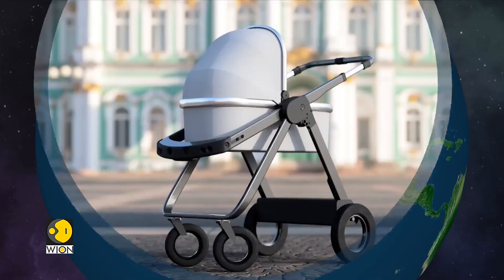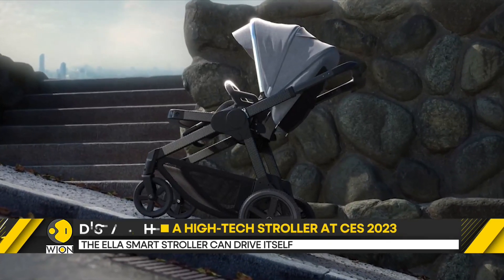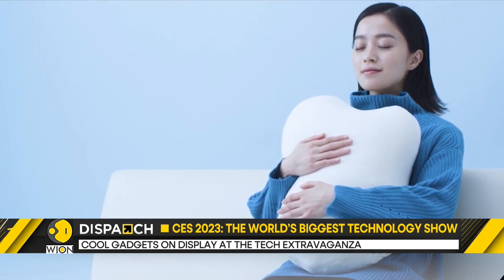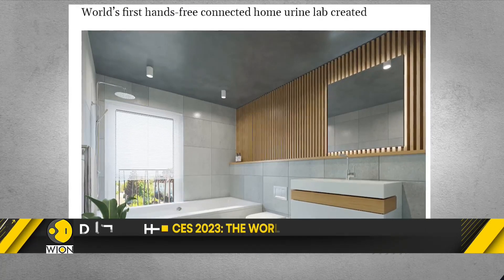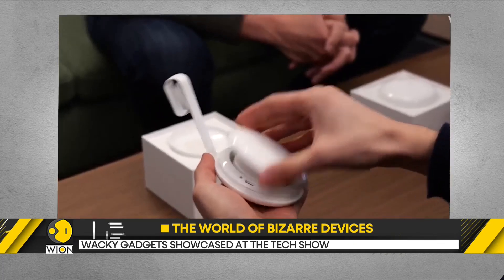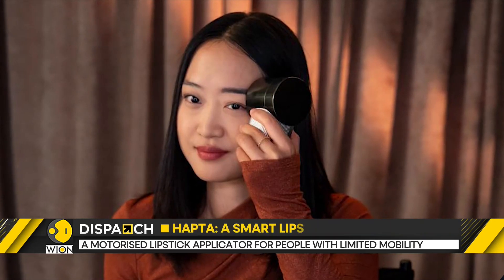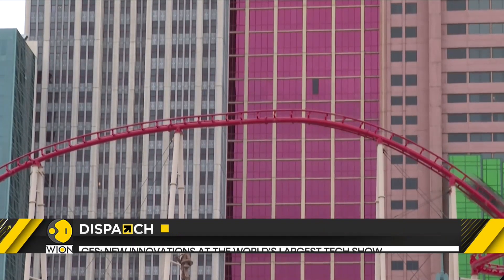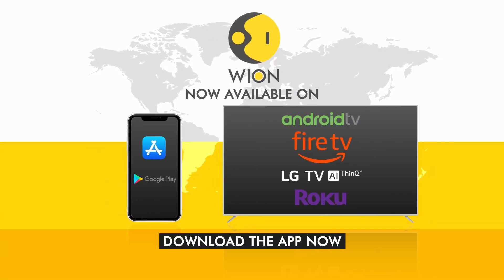WION Dispatch | CES 2023: Ella, a Smart Self-Driving Stroller introduced for modern parents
A self-driving pram is introduced for modern parents at CES 2023. The CES conference in Las Vegas this week is hoping to bounce back to its pre-pandemic norms. Watch further to know more.